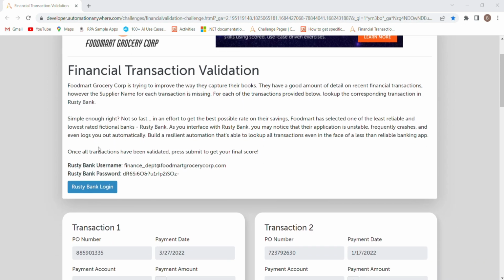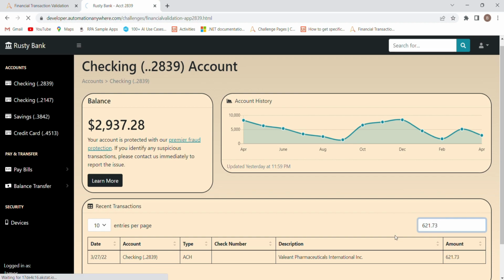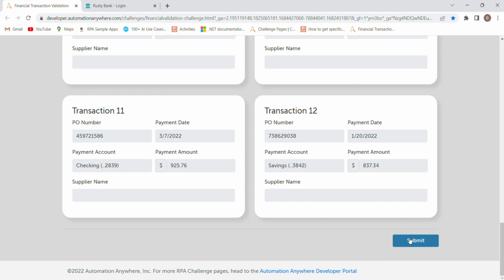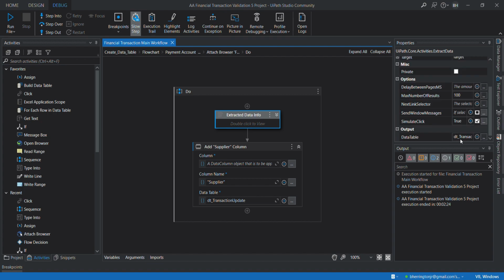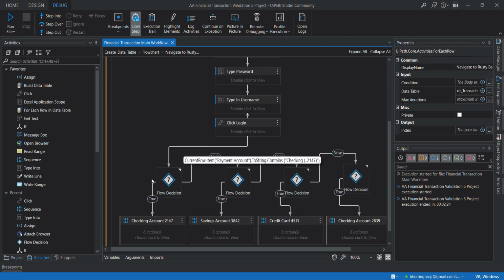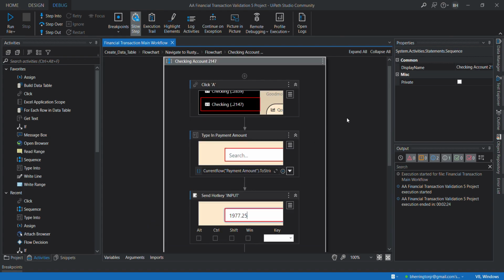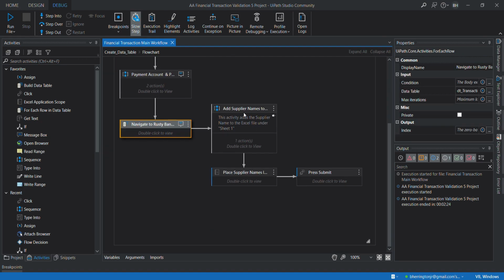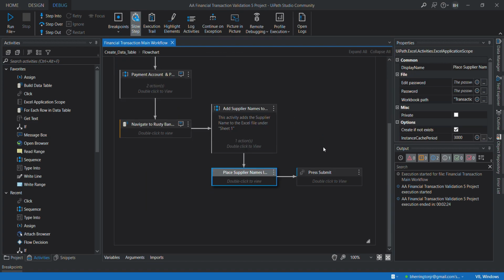UiPath RPA Bot Solution/BreakDown -Financial Transaction Validation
This video details a robot built that validates transcations for a company. It was derived from an Automation Anywhere challenge that I used UIPath to develop.